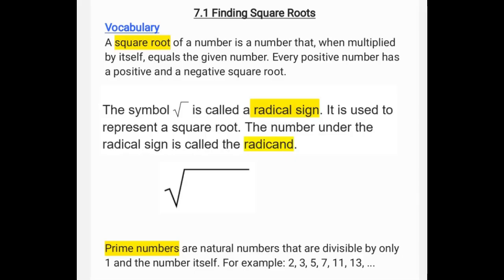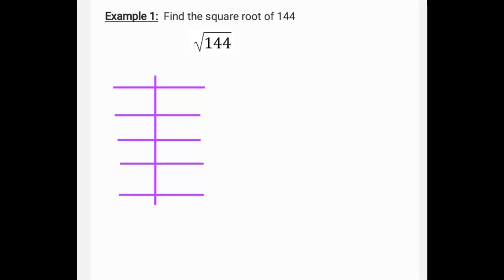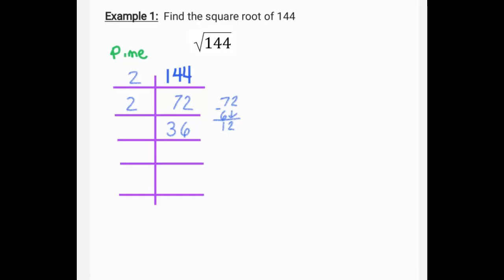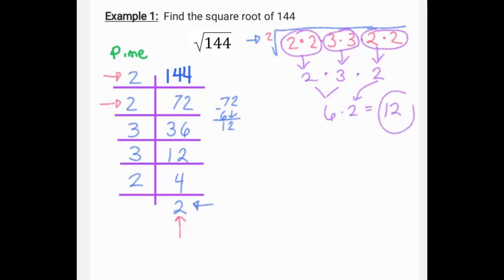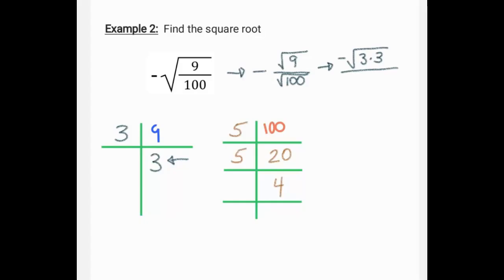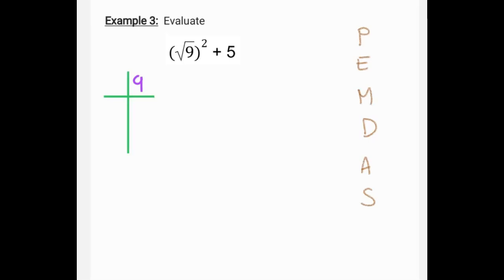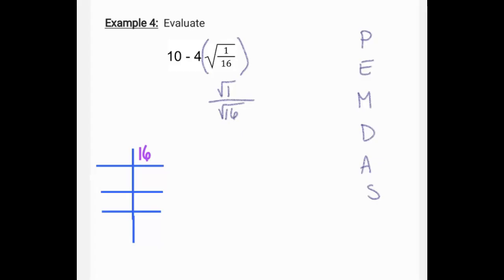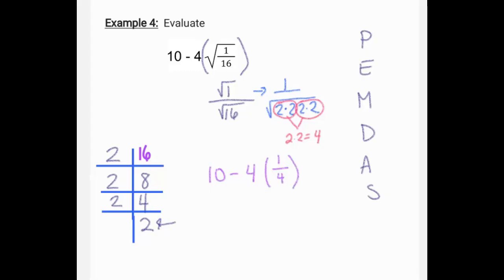7.1 Finding the Roots